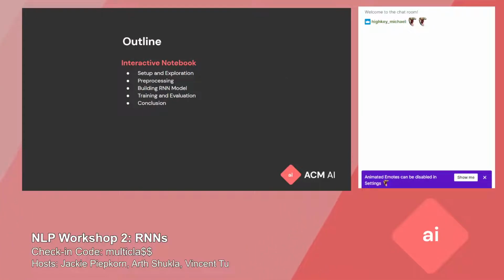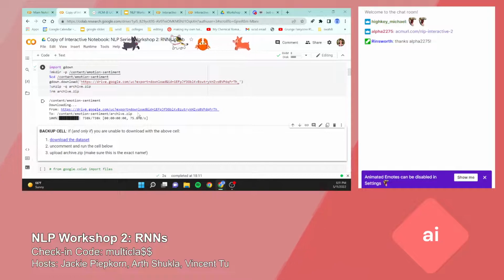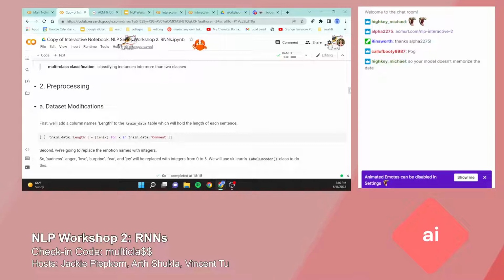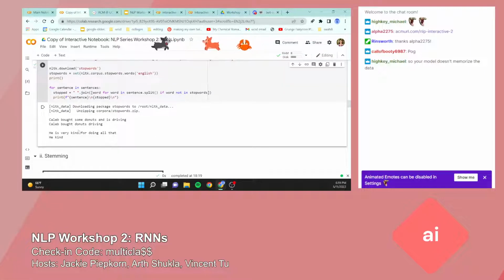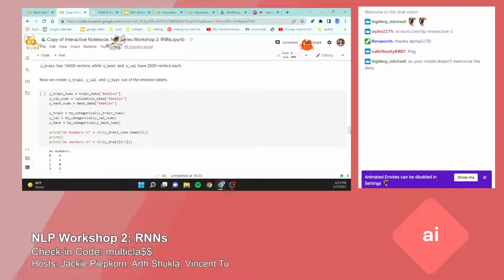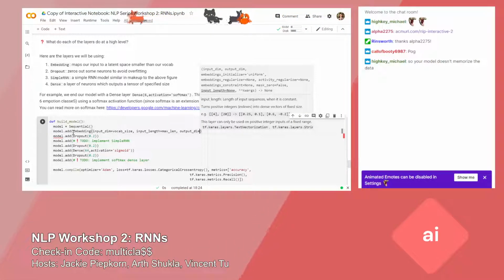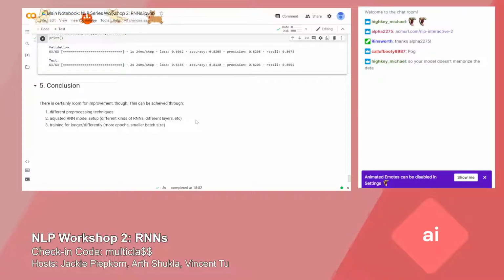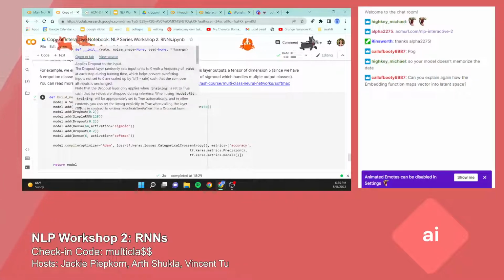Recurrent Neural Nets for NLP | Spring 2022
This is the second video in the NLP workshop series.

The Natural Language Processing (NLP) Workshop series is a series of interactive in-person demos covering the ins and outs of NLP from preprocessing, tokenization, to modeling and inference with an emphasis on deep learning! Deep learning in NLP requires the quantification of text. As such, how we transform the text into a medium suitable for our models is crucial. Accordingly, our first workshop tackles the challenges and solutions of this step of the pipeline!